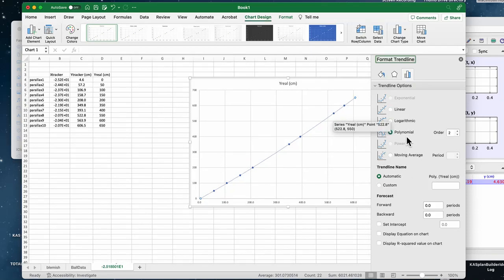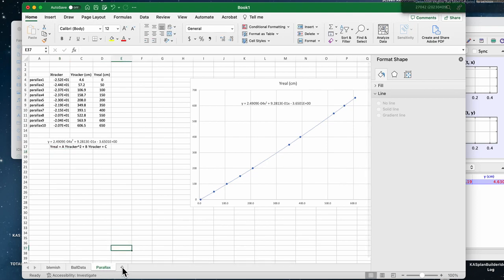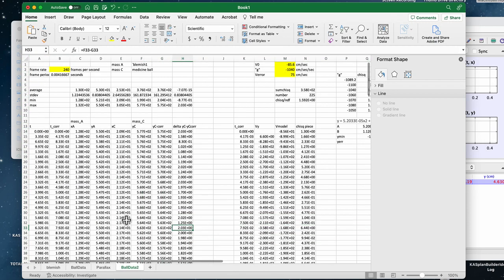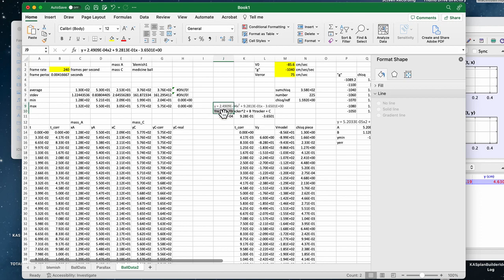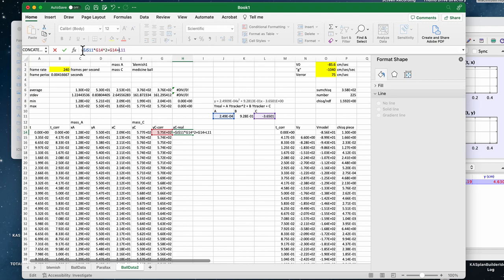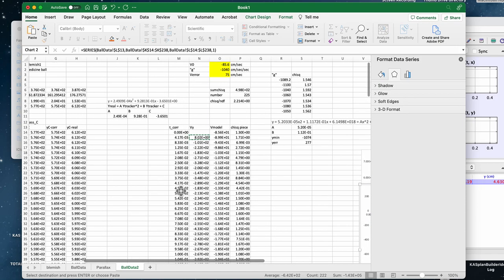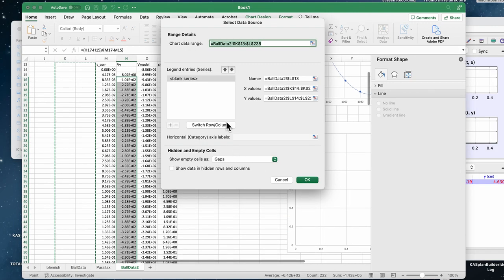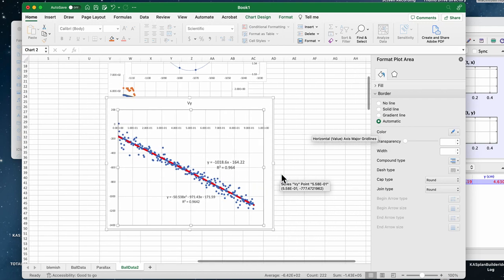KASanalyze g3B 720